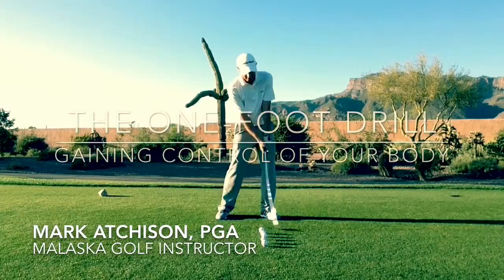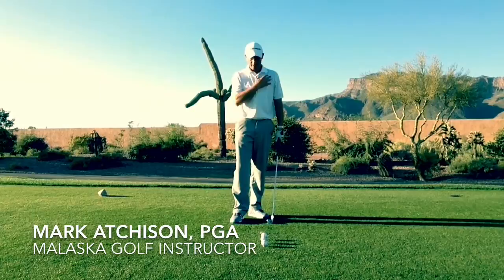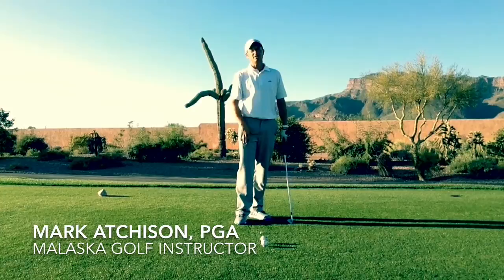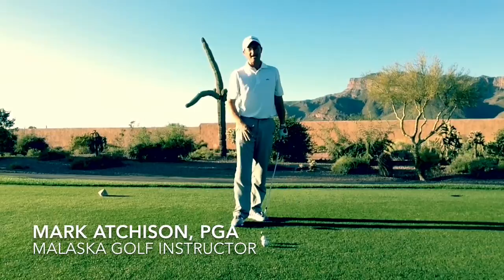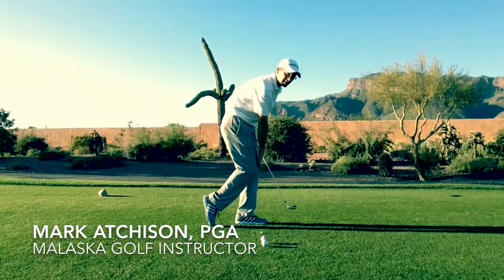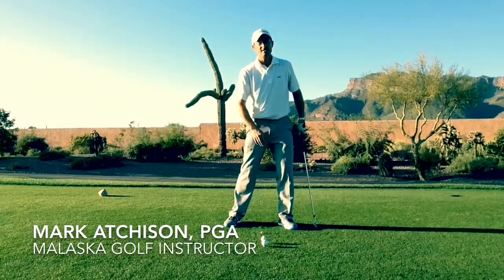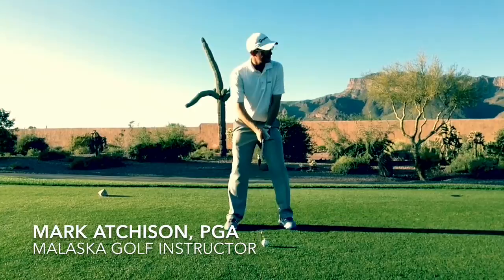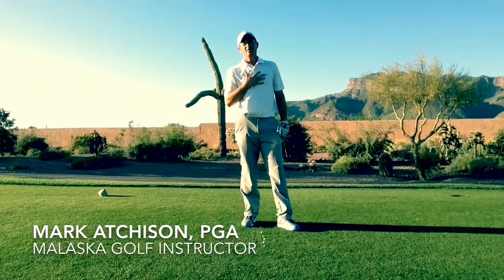MarkAtchisonGolf.com - Full Swing Drill #3 - the One Foot Drill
Welcome to my Instructional Video Series, where you will learn to play Better Golf, by learning how to play more Consistent Golf!

One of the biggest faults I see in my students and the thing we spend the most time working on during our lessons is, the inconsistent use of one's body, that often shows up either by attempting to hit the ball farther or from the simple misconception of how the arms and the body relate to each other in the golf swing.

As discussed in previous videos, I view the arms much like the chain of a swing set and the body like the frame from which the chain hangs and swings.   If you think back to when you were a child, swinging on a swing, the frame was cemented or staked to the ground, in order to brace itself against the great forces created by a 50 lb toddler, swinging back and forth.

With a golf swing, the same forces are at play, but unlike the legs of the frame of the swing set, our legs are more mobile and only restricted by the spikes on the bottom of our feet.  Therefore we have to be more aware of how we control the momentum of the club head and use our body in a more passive manner, in order to maximize the speed of our arms and the power they can produce.

Therefore, in order for you to realize the true potential of your swing and maximize your ability to swing your club with speed, but without sacrificing your balance, you must have total control over your body throughout your entire swing!

One of THE BEST ways to do this is to use the One-Foot Drill.  By using this drill, you will get instant feedback if you overuse your body at any point.  Do this drill 15-20 times a day hitting a ball or just a tee- if you maintain your balance, swing L to L, and hit a little draw- success!!!

I know my ideas will help you to improve your overall approach to the game, as you increase your consistency throughout your bag.